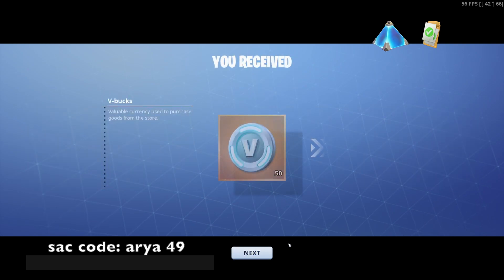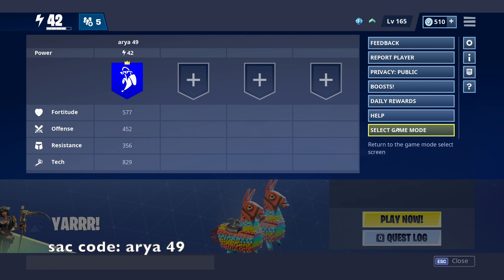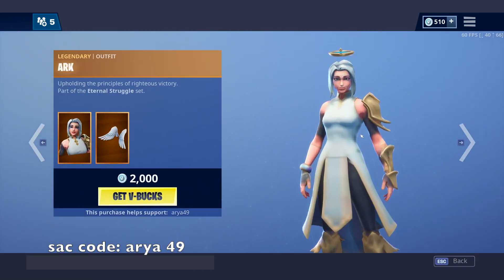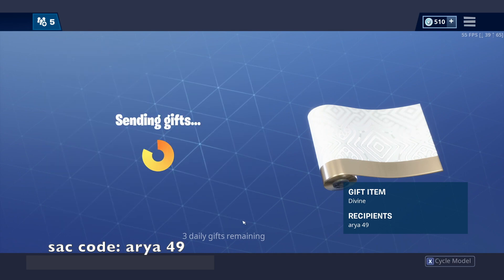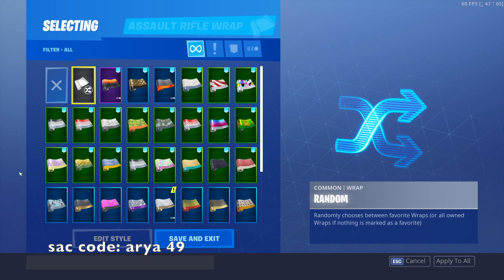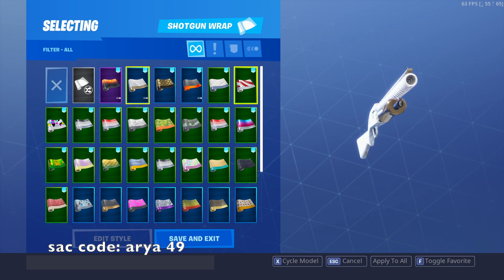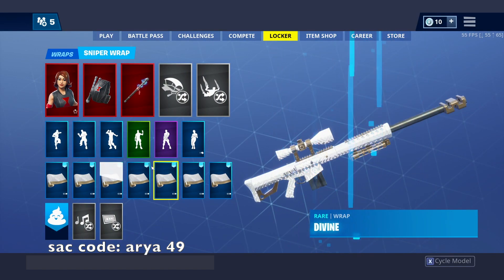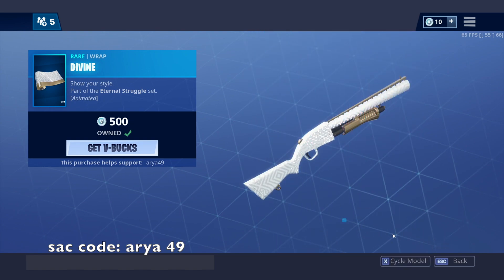Fortnite: Buying New Divine Wrap! (Angel Set)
sac code: arya49